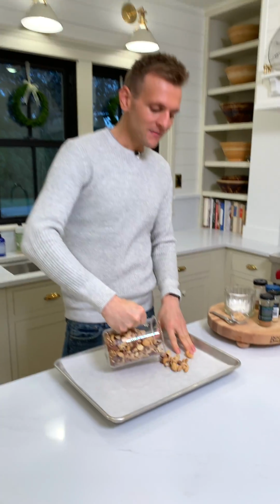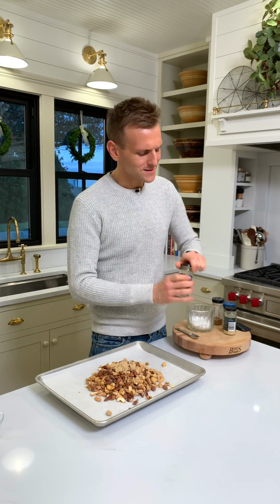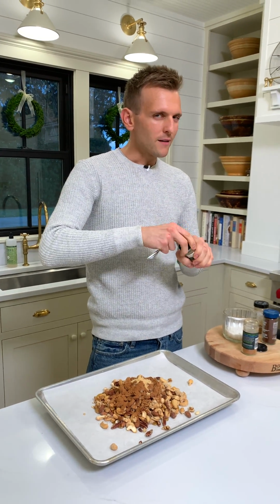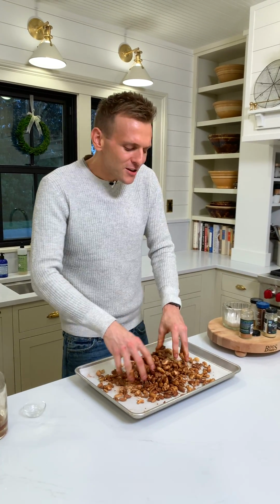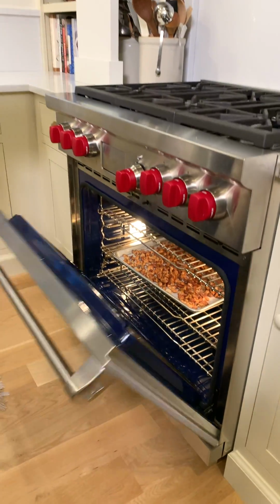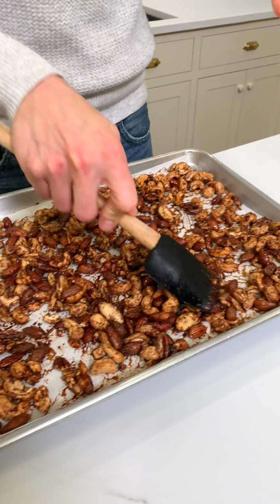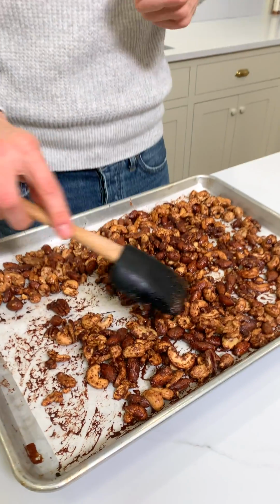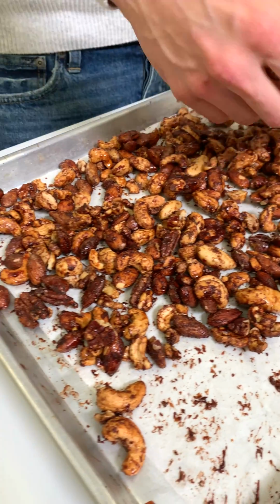Cinnamon Spiced Nuts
Christmas is officially here when you smell perfectly spiced nuts wafting throughout your house! These cinnamon-spiced ones have a few surprises and will leave you wondering how Christmas was ever complete without them!

INGREDIENTS

- 4 cups deluxe mixed nuts
- 1/3 cup maple syrup
- 3 tbsp brown sugar
- 1 1/2 tsp cinnamon
- 1/2 tsp cloves
- 1/2 tsp ginger
- 1/2 tsp cayenne
- 1 1/2 tsp salt

INSTRUCTIONS

- Preheat the oven to 375°F. Spray the baking sheet pan with nonstick baking spray.

- On the prepared sheet pan, combine the nuts, maple syrup, brown sugar, cinnamon, cloves, ginger, cayenne, and salt. Stir together and spread into an even layer.

- Roast 12-15 minutes. The sugar thickens and coats the nuts. Remove from the oven. While cooling, stir intermittently to break up any large pieces. Store in an airtight container for up to 1 month.